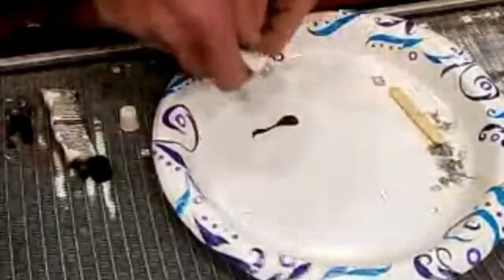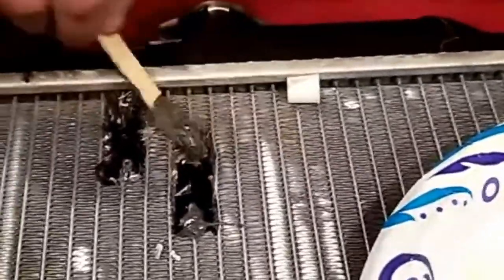SFWDA Tech Net – What’s In Your… Tool Bag? - S2/E3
SFWDA Tech Net – What’s In Your… Tool Bag? Episode 3
In this episode we will wrap up our discussion on tools by demonstrating how to handle three of the most common failures you may experience while on the trail.
1. A Coolant Leak of various origins
2. A Tire Failure – When to plug and when to use the spare
3. A Failure to Start – how to trouble shoot some – some of the possible reasons your engine won’t start.
This will be our last SFWDA Tech Net episode of 2020.  We will pick back up in early January 2021 and keep our focus on sharing tips on many OHV and off-roading topics.
Merry Christmas everyone from all of us here at Southern Four Wheel Drive Association.

  We are the Southern Four Drive Association, a non-profit organization of 4 wheel drive clubs and individual members in the southeastern United States. Formed in 1987 our association is dedicated to promoting four wheel drive recreation on both public and private lands, off-road education, responsible land usage and OHV trail conservation. SFWDA proudly supports Tread Lightly, Blue Ribbon Coalition and the United Four Drive Association.